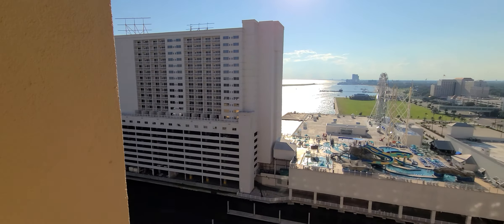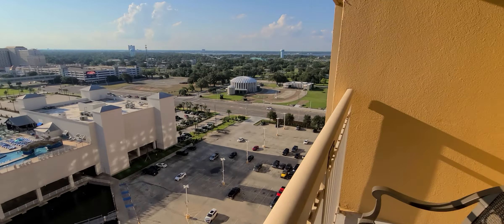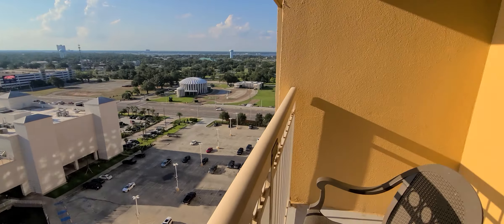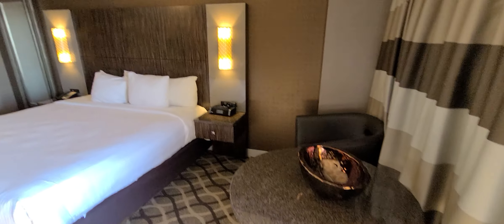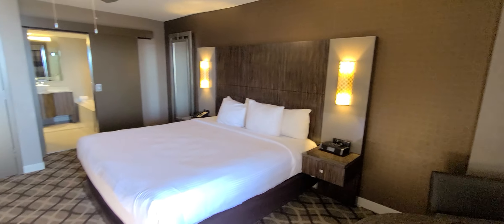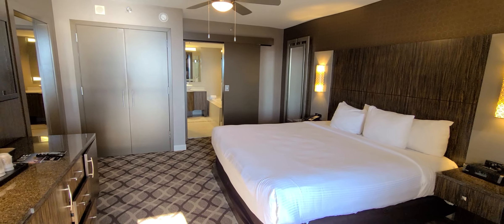Golden Nugget Biloxi, Executive Suite, one bedroom with balcony.